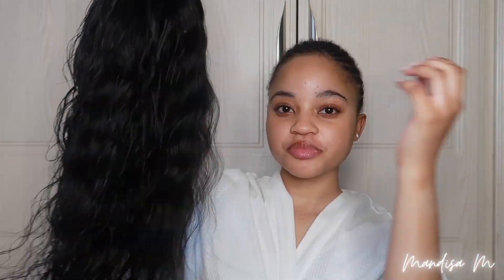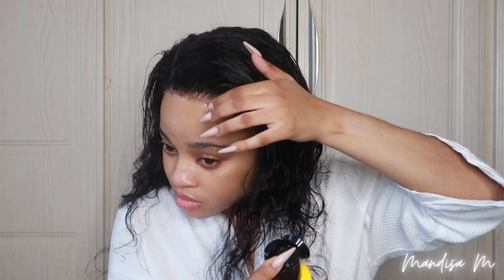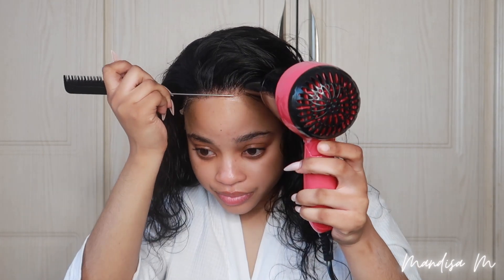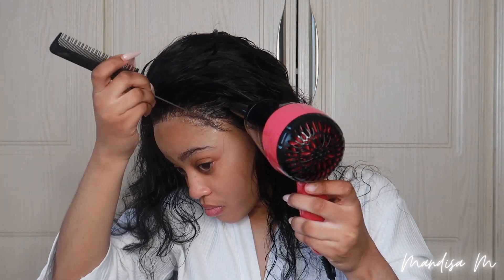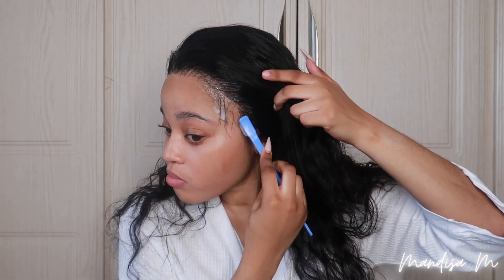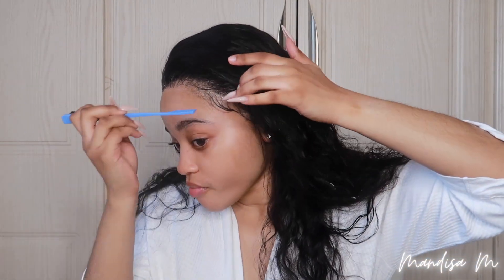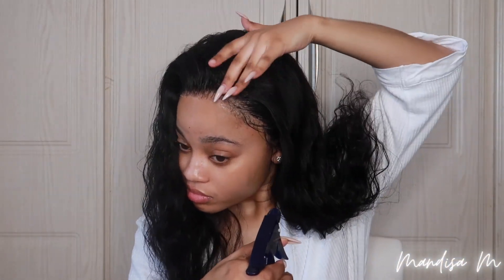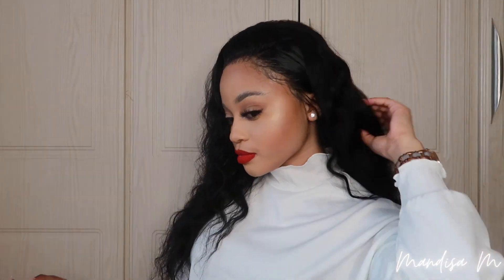LOOSE DEEP WAVE HAIR FT ISHOWBEAUTY HAIR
***OPEN ME***

Hey Saweeties!

YES MY INTRO IS INSPIRED BY KIRAH OMINIQUE

FAQ:
Nationality: South African
Age: 21
Camera: Canon G7x Mark ii
Lighting: 18" Ringlight